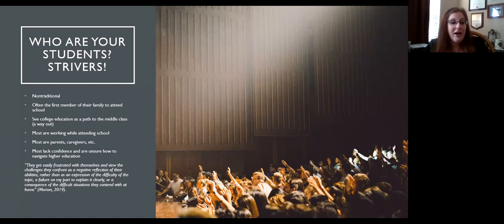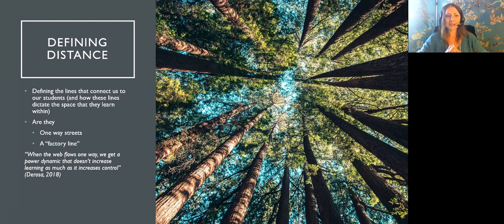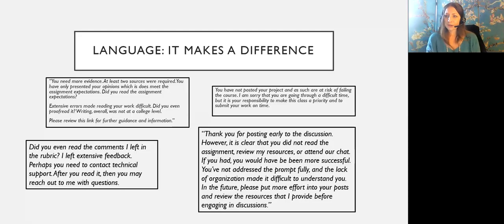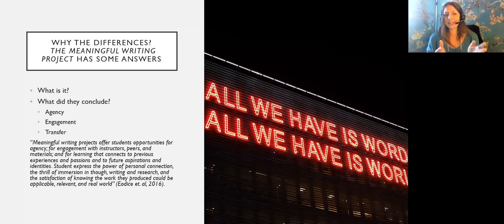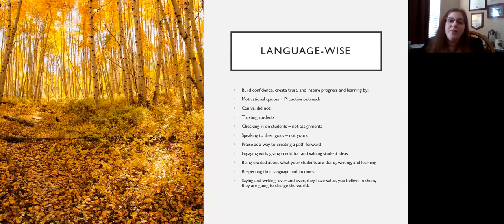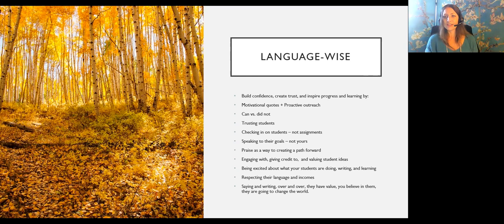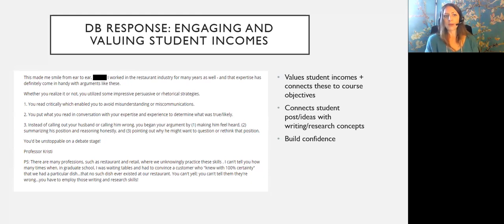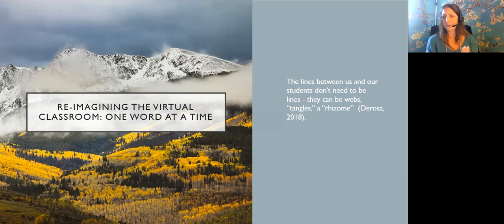Language, Power, and the Online Classroom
SPEAKERS: Kristin Yorks and Jennifer Daines, Colorado Technical University

DESCRIPTION: Language is a vehicle for connection. As our words transmit ideas, they are also building structures that define you, me, and the power dynamic between us. In the midst of a global pandemic, where the distance between us and our students seems to keep expanding, the true power of our words is apparent. To develop an effective online pandemic pedagogy, we must start at the foundation – our written language. The words we use in the virtual classroom shape our relationship with our students. And that relationship dictates not only their learning experience in the classroom – but their success.